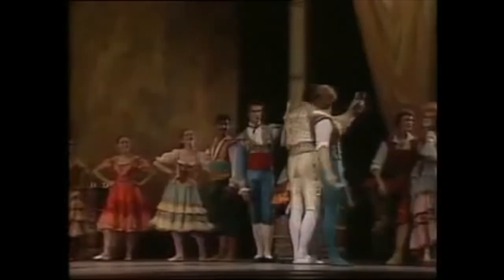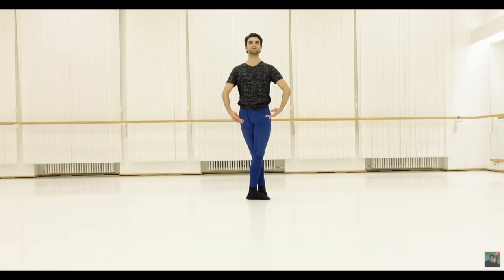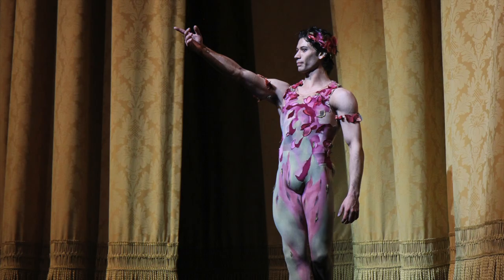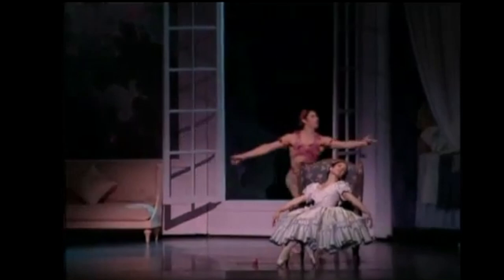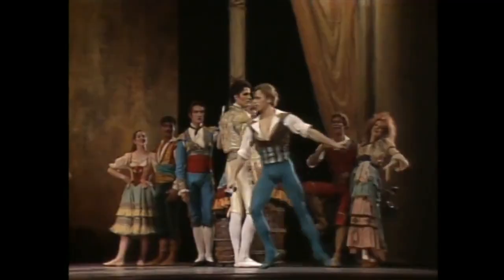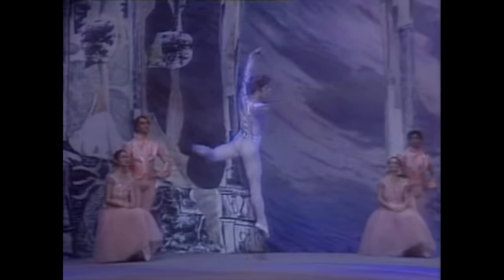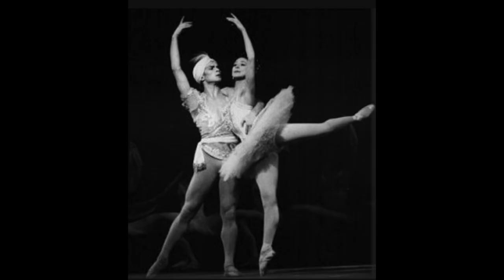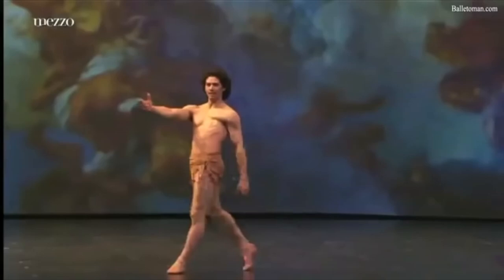My Favorite Ballet Step: Awesome Double Assemblé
My favorite ballet step is a grand assemblé en tournant, more informally known as a double assemble, a notable step found in numerous male variations. The step can be a highlight of a variation when done well as the dancer slices through the air. As a dancer many years ago, I struggled with the step, often off kilter in the air, stumbling on landing. Given my less than successful experience with the step, I really tune in when I see guys excel with it on stage. This video provides a description of the double assemblé with top-notch examples that I can only dream of.

References
Videos
Mikhail Baryshnikov in Don Quixote: Mikhail Baryshnikov’s Don Quixote, Kultur DVD

Daniel Ulbricht in Flames of Paris: Flames of Paris Pas de Deux-Ashley Bouder & Daniel Ulbricht, @Violet-pz9zp

Herman Cornejo in Diana and Actaeon: Diana and Actaeon
Iana Salenko and Herman Cornejo, @vaganovaballetomane2364

Ballet Fails Compilation #2, @DanceLineBallet

Herman Cornejo in Le Spectre de la Rose: Spectre De La Rose Cornejo and Reyes.mp4, @HermanCornejo

Roberto Bolle in Giselle: Adolphe Adam Giselle, Art Hauz Musik DVD, 2005

Sergei Polunin in Don Quixote: Sergei Polunin/Erika Mirkirticheva-Don Quixote 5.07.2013, @fiordililia3min19

Assemblé step: How to do an Assemblé/Ballet Basics, @bycarolandariel7755

David Hallberg in Giselle: David Hallberg-Albrecht Variation-Bolshoi 2010, @AtalantaBallet

Daniil Simkin in Giselle: Daniil Simkin 2020 - Albrecht Variation from Giselle, @daniilsimkin

Mikhail Baryshnikov in The Nutcracker: The Nutcracker DVD, Kultur, 2012

Leonid Sarafanov in La Bayadère: Leonid Sarafanov in Kingdom of Shades, @johnsonz.5069

Photos
Photo of Rudolf Nureyev and Margot Fonteyn, La Bayadère, The Kingdom of the Shades as staged for the Royal Ballet, 1963: Wikipedia under La Bayadère

Background Information
Celebrating the Legendary Nureyev Legacy, Anna Kisselgoff, The New York Times, June 27, 1988